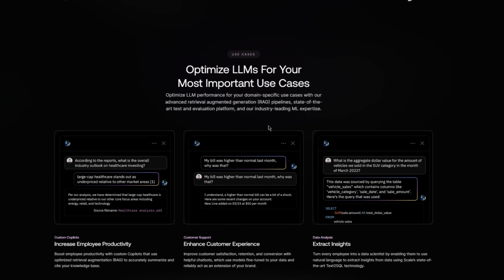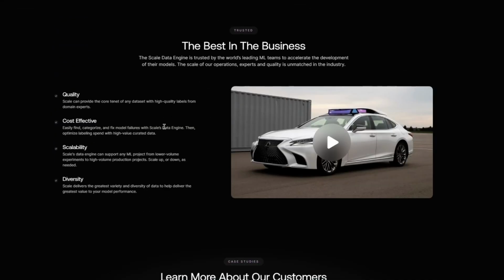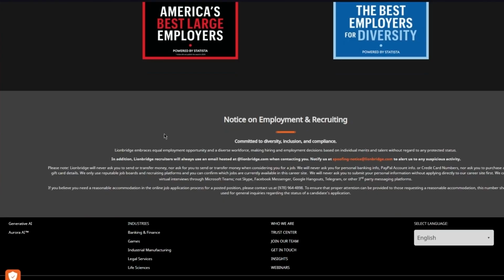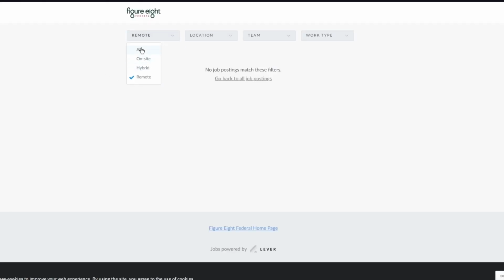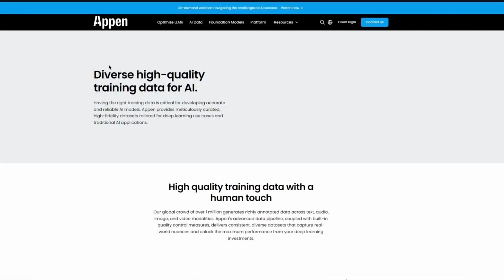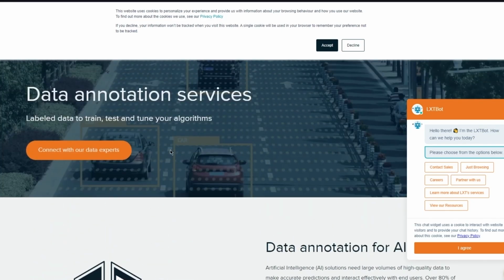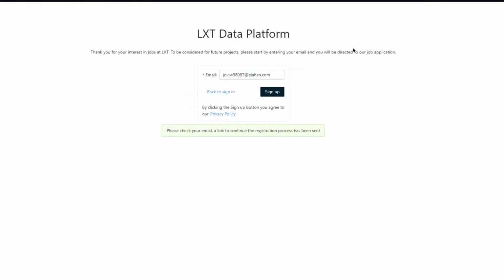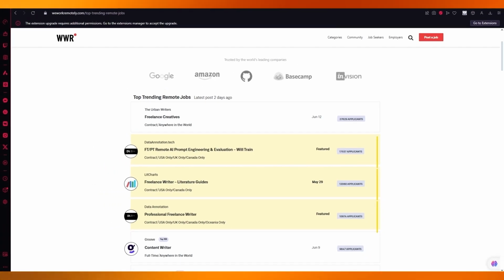How To Make Money With Data Annotation Jobs - AI Training For Beginners (2026)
Data annotation jobs are a lucrative opportunity for beginners looking to break into the AI training field. By accurately labeling and categorizing data sets, individuals can contribute to the development of cutting-edge artificial intelligence algorithms. To excel in this field, beginners must familiarize themselves with annotation tools and techniques, such as bounding boxes, polygons, and semantic segmentation.

Additionally, staying up-to-date with industry trends and best practices is crucial for success. With the demand for annotated data on the rise, there is ample opportunity for beginners to make a substantial income in this field. By honing their skills and providing high-quality annotations, beginners can establish themselves as valuable assets in the AI training industry.